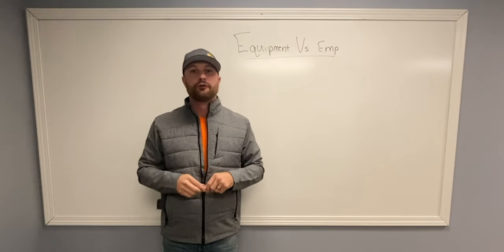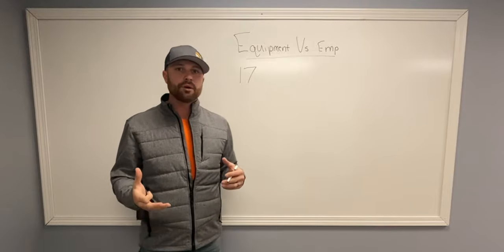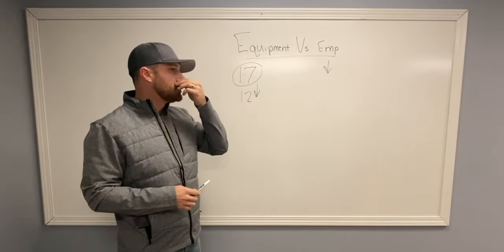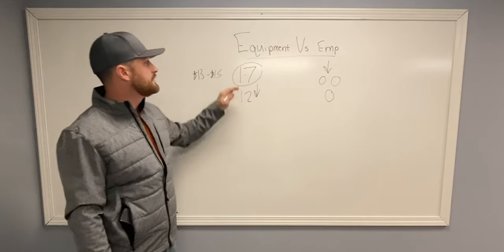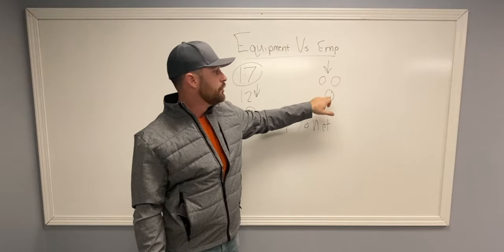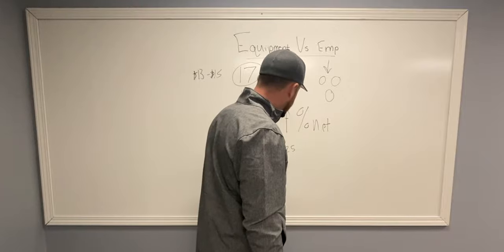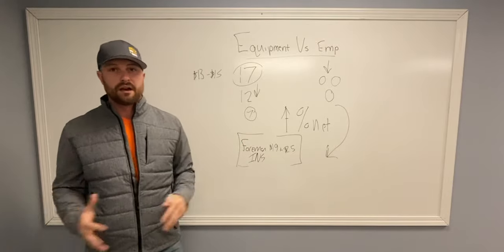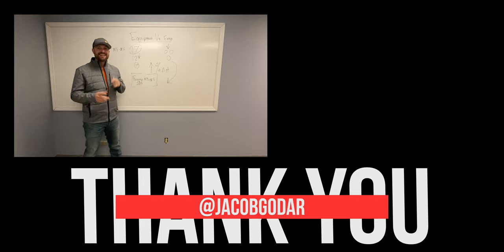What’s Better for Your Landscaping Company? Employees OR Equipment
In this video, I ask and compare: What’s Better for Your Landscaping Company? Employees OR Equipment